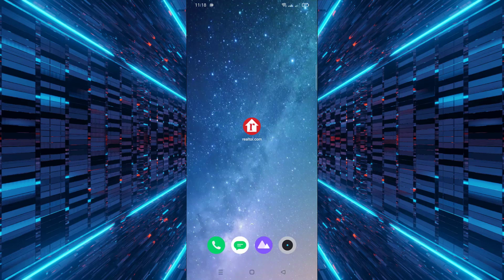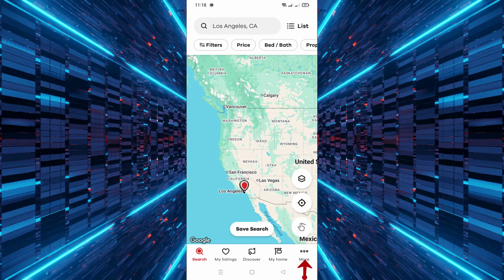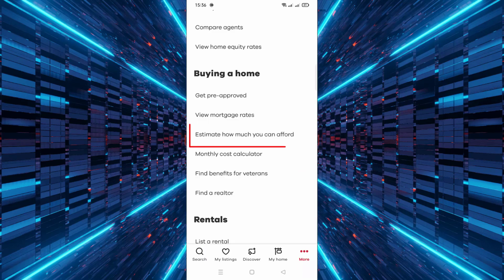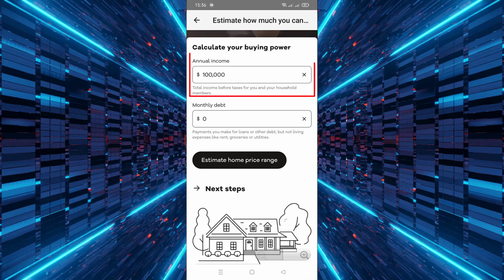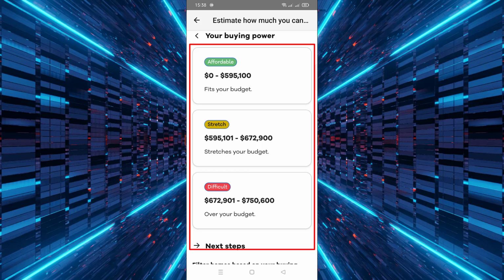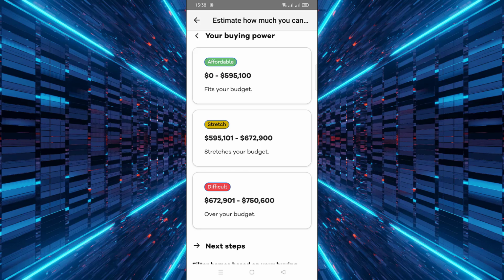How to Estimate Your Home Budget on Realtor.com App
Learn how to estimate how much home you can afford using the Realtor.com app. 📱

Discover your ideal home price range based on your income, debt, and available funds. 💰

This Realtor.com affordability calculator helps first-time homebuyers plan their budget effectively. 🏠

Find out the affordable, stretch, and difficult home price categories for your city. 📊

Whether you’re a veteran or a civilian, this tool gives you a clear picture of what you can buy. 🎯

Save time and make smarter decisions when searching for your dream home. 🏘️

Start using the Realtor.com app today and take control of your home buying journey! 🔑